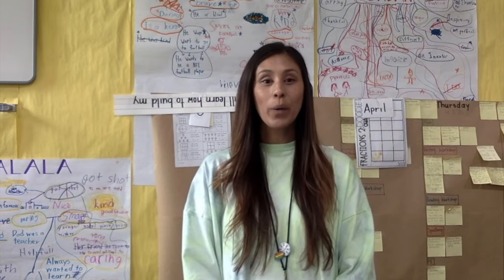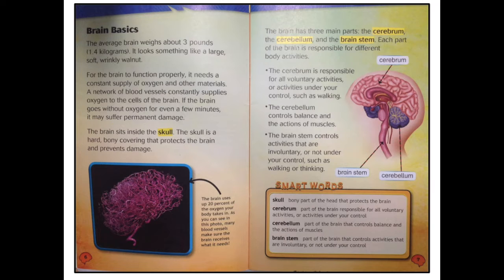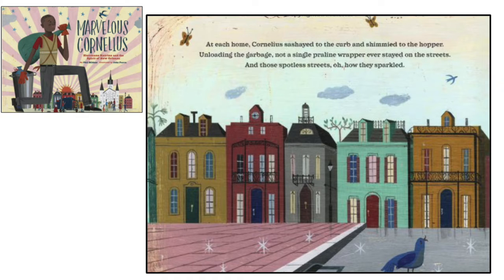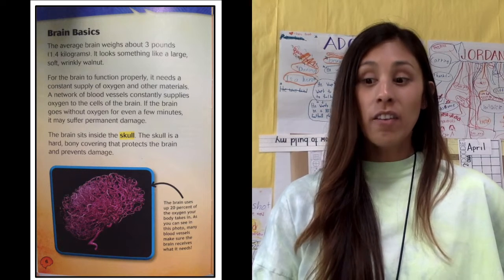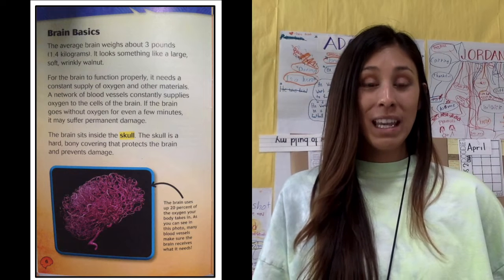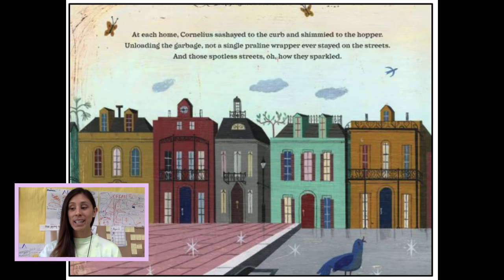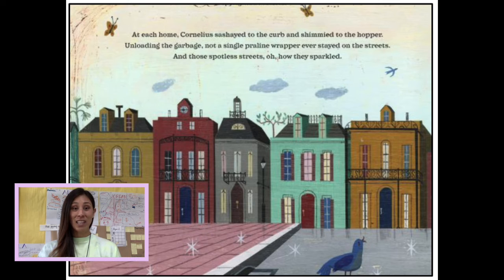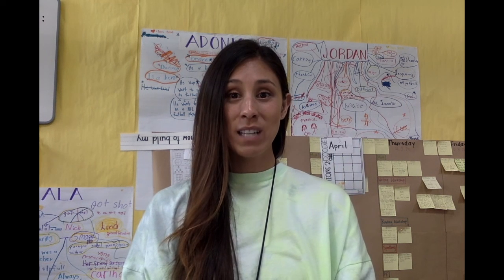Writing: Monday, May 4th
Hi Friends! Today, we're kicking off our next writing unit: opinion writing! ... But before we can do ANYTHING, we have to do some thinking about how informational writing is different from opinion writing!